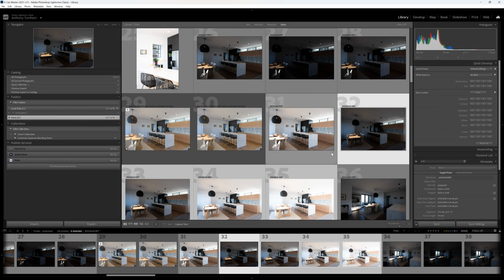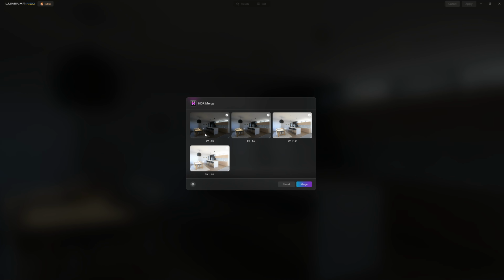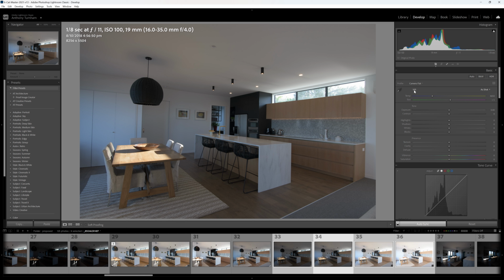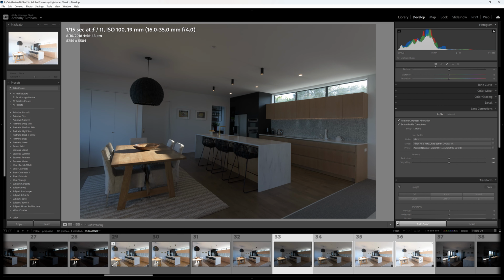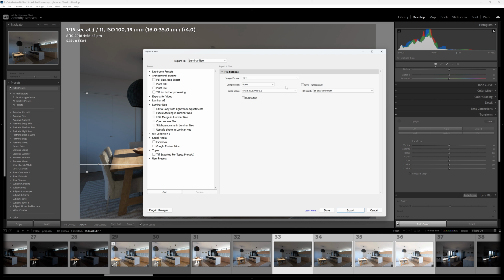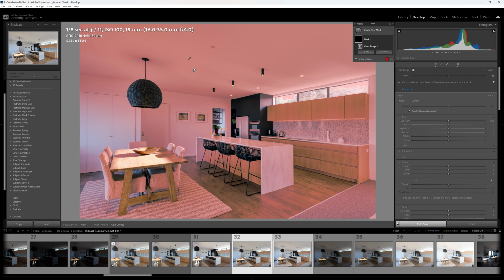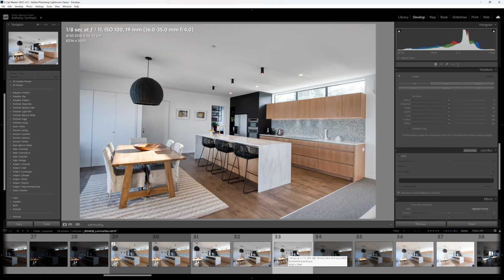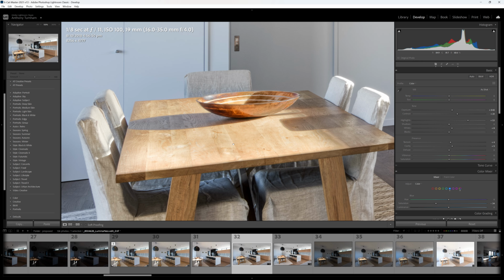How To Use HDR for Stunning Architectural Photography in 2024 (Or Real Estate Photography)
I'll show how we can quickly combine different exposures to get the best result for our architecture and real estate photography. It's really easy but it does require Luminar Neo's HDR Extension which is included with the subscription.

Exposure Blending Panel for Photoshop for insane accuracy and ultimate control (probably still my favourite tool to help with architectural editing)

𝗣𝗹𝘂𝗴-𝗶𝗻 𝗣𝗼𝘄𝗲𝗿 𝗳𝗼𝗿 𝗔𝗿𝗰𝗵𝗶𝘁𝗲𝗰𝘁𝘂𝗿𝗮𝗹 𝗣𝗵𝗼𝘁𝗼𝗴𝗿𝗮𝗽𝗵𝗲𝗿𝘀